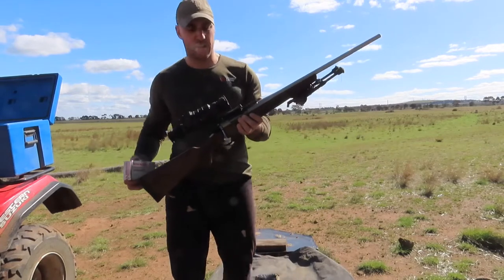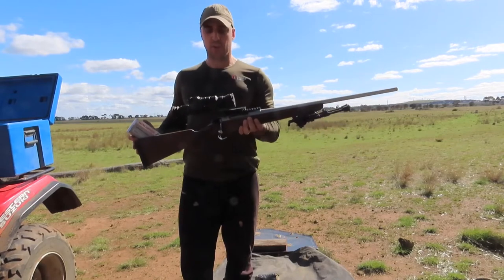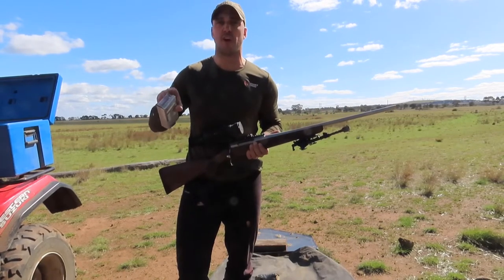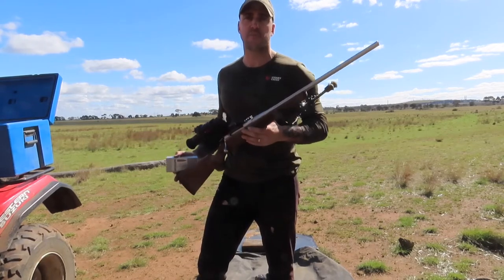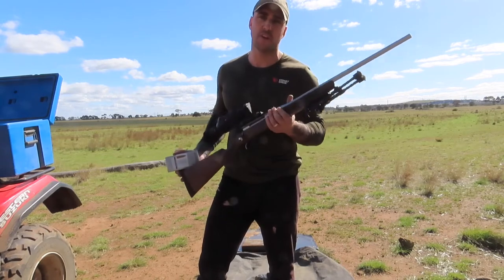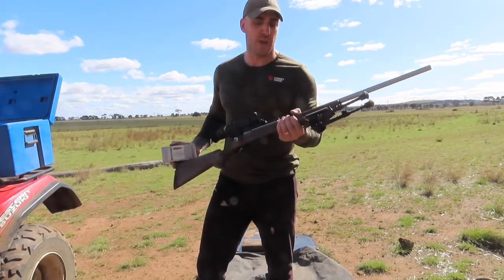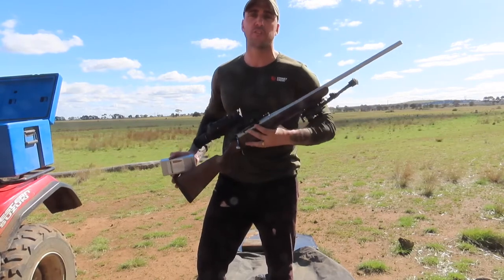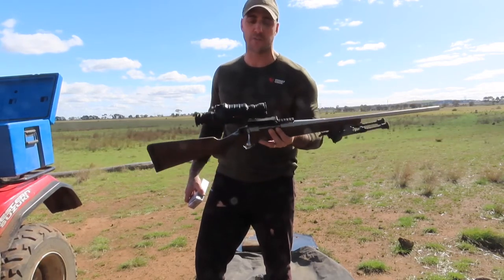Ruger Burris thermal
Thermal Burris